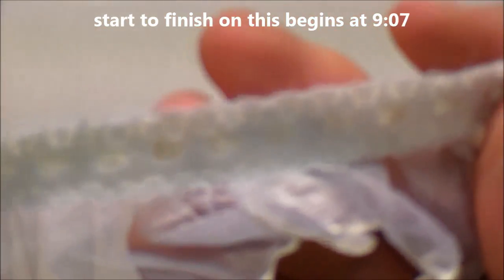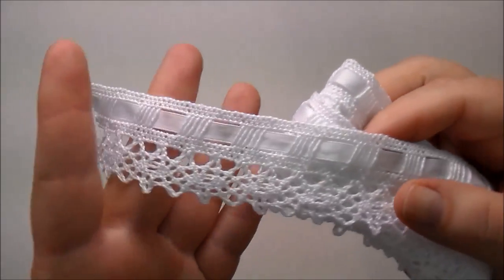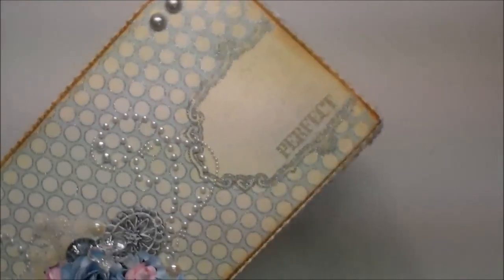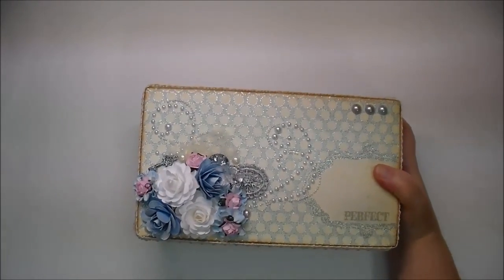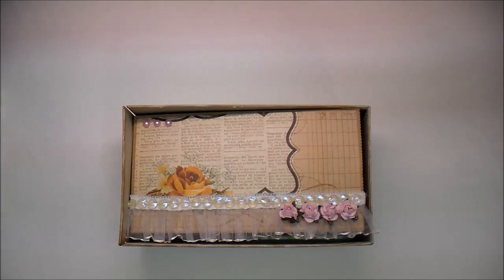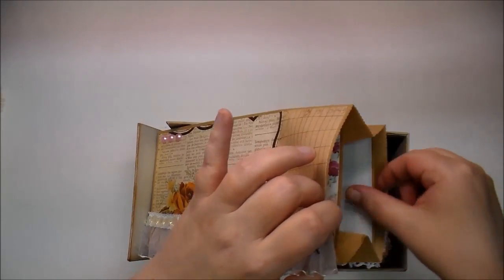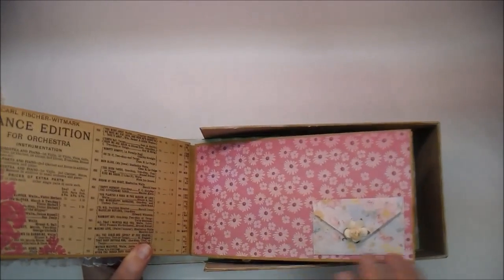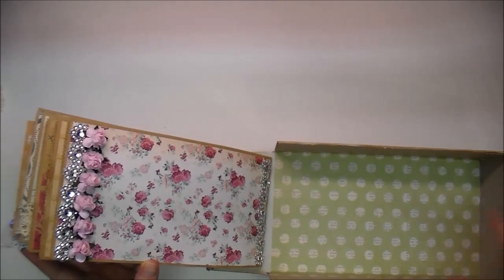Mini album in a box (mostly) start to finish!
Topher Mohr & Alex Elena "Hey girl", "Reasons to smile",